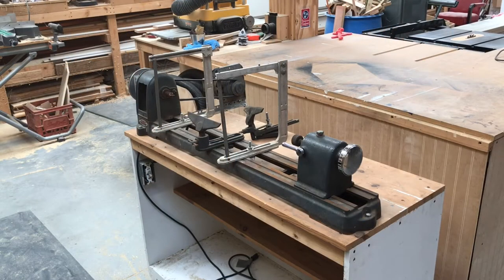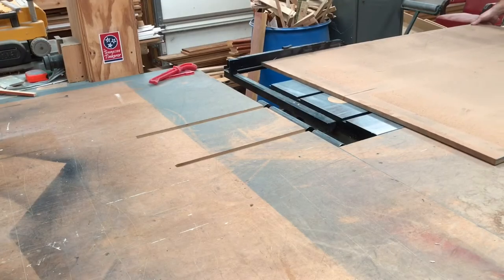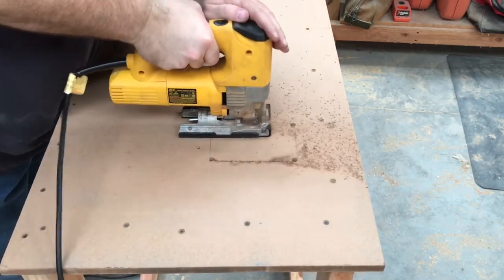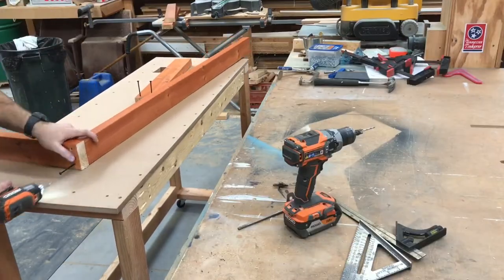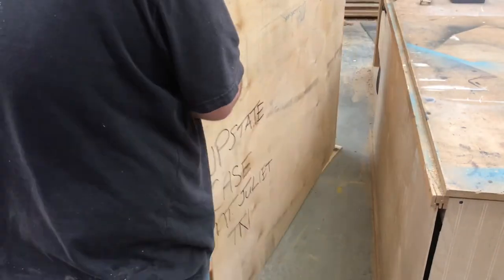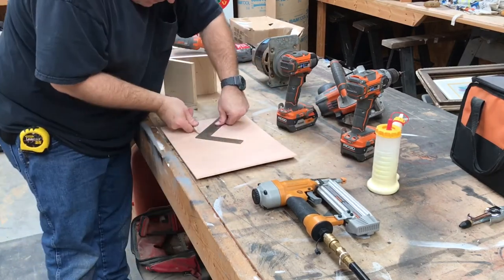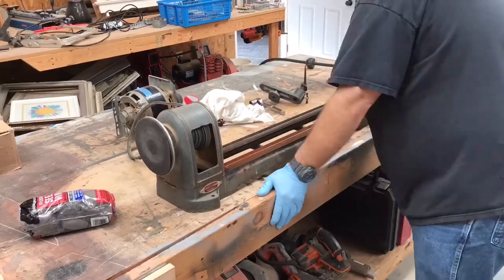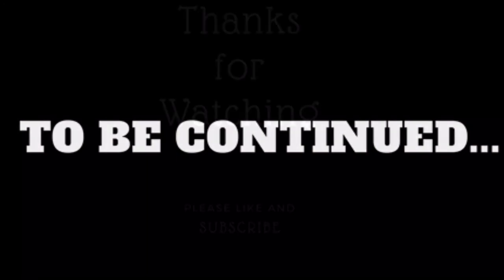Woodworking: Building the Lathe Bench- Part 1 of 2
I was given a vintage 1950’s Crafstman King-Seely wood lathe model 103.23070. I decided to build a new workbench to mount it on. This is part 1 of 2. Filmed on the iPhone 7 with the iPhone camera stand. Logo design by Brandon Kettle. Logo music is “Take Off” by Ethan Meixsell.